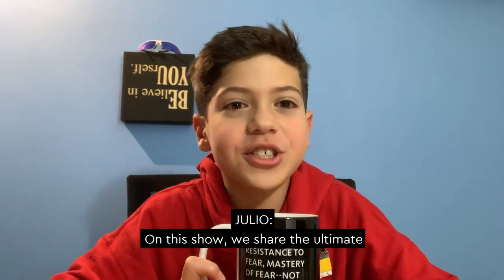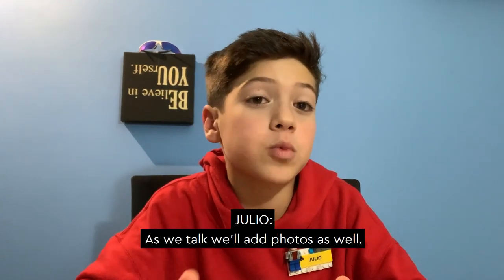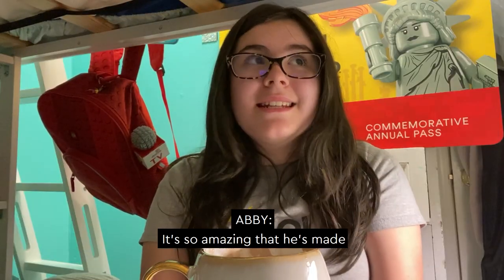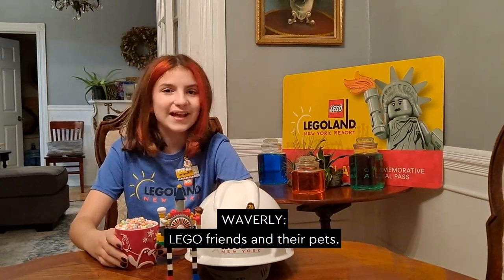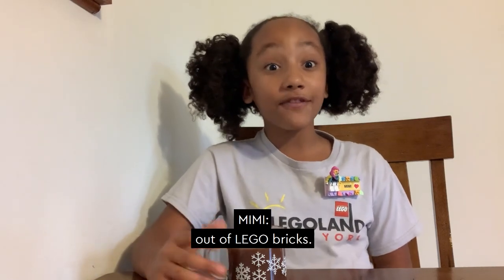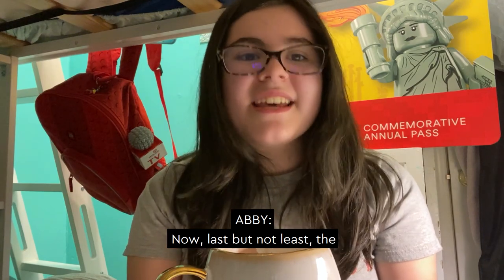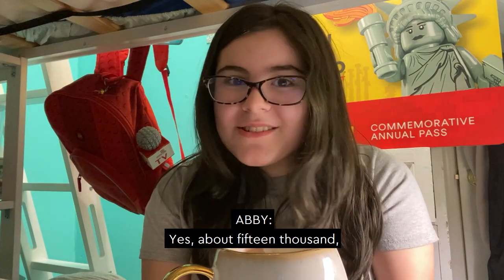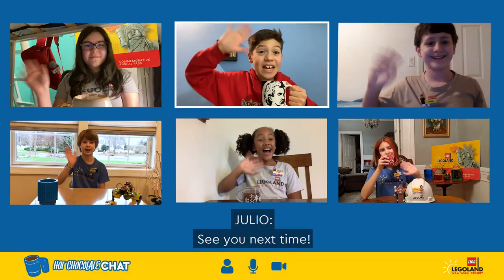Top 6 Photo Spots across Brick Street and Bricktopia!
☕ Episode 2 of "Hot Chocolate Chat with the Kid Reporters" ☕

In the Kid Reporters' second episode, they'll be chatting about spots around Brick Street and Bricktopia where you need to have your camera ready! 📸

Be sure to check back for more episodes!
LEGOLAND® New York Resort!
Opening 2021!